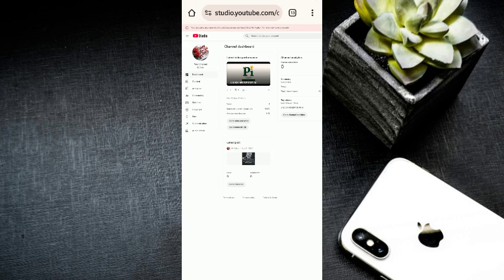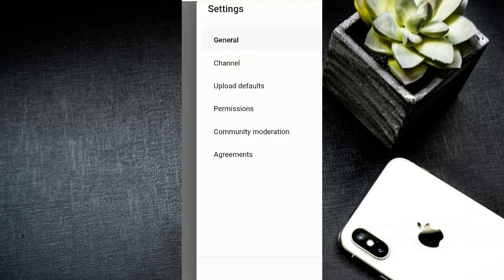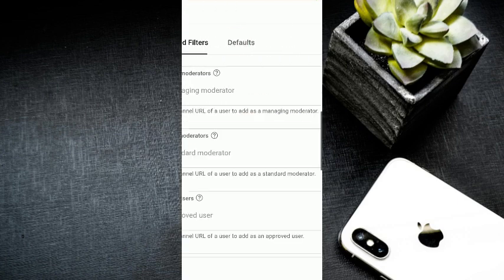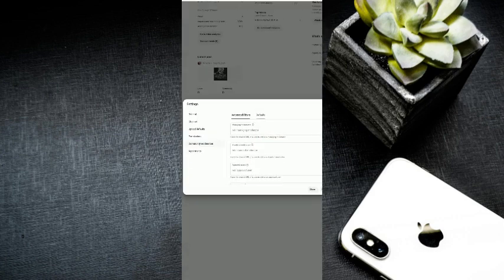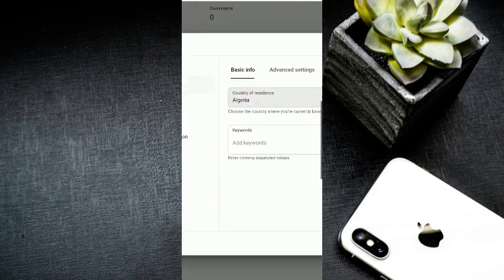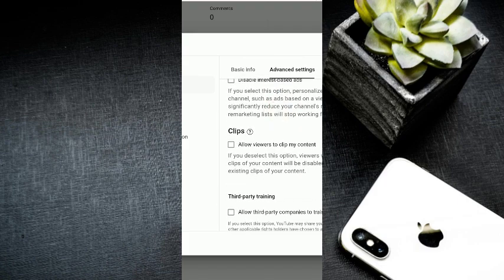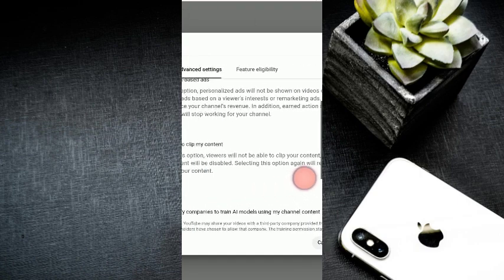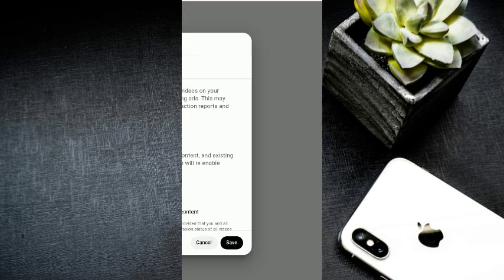HOW TO ENABLE CLIPS IN YOUTUBE CHANNEL VIA WEB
In This Video, you will learn about HOW TO ENABLE CLIPS IN YOUTUBE CHANNEL VIA WEB